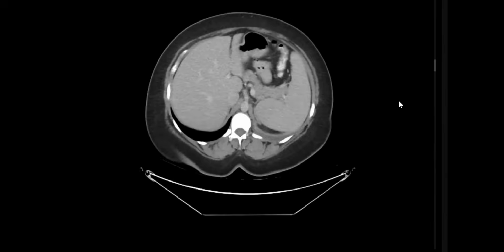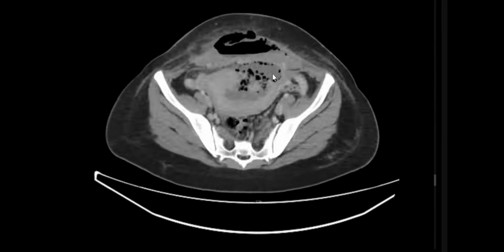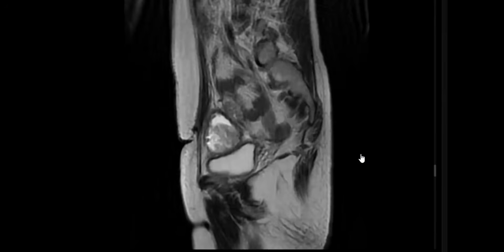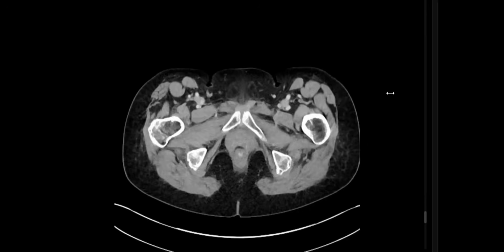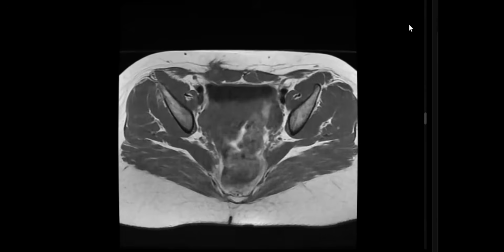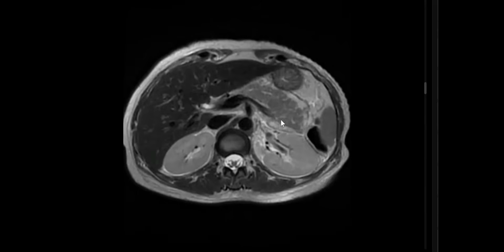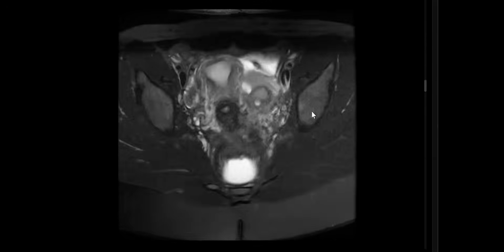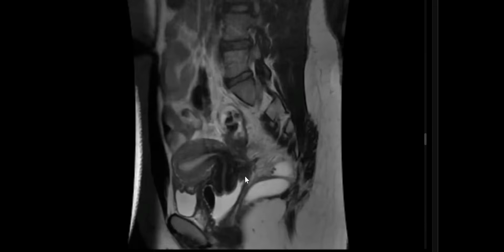09 -Gynaecological Emergencies -FRCR 2B